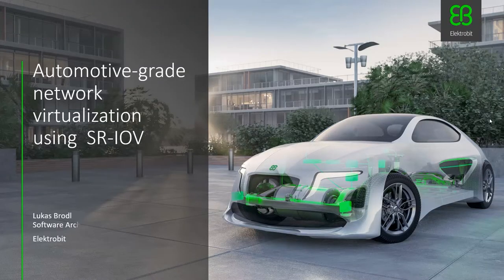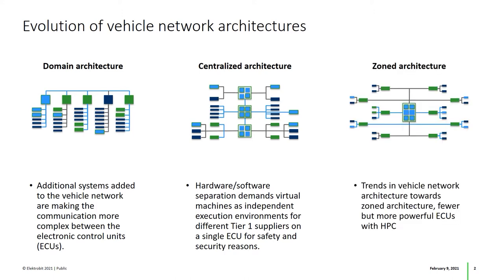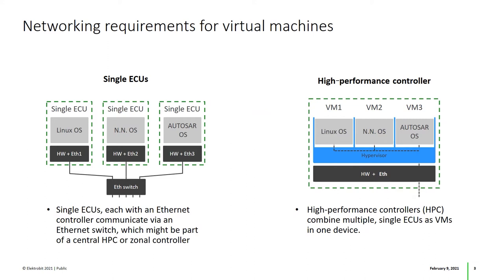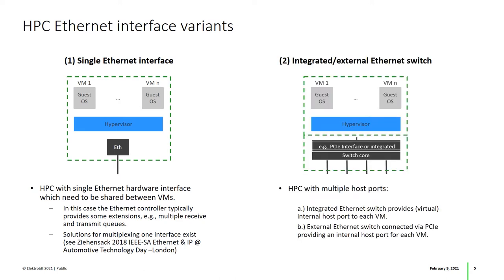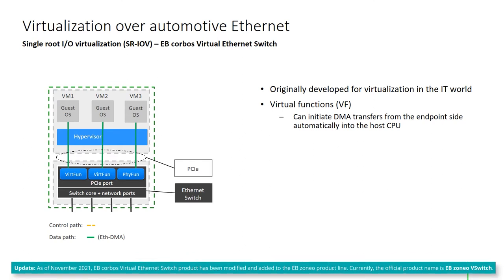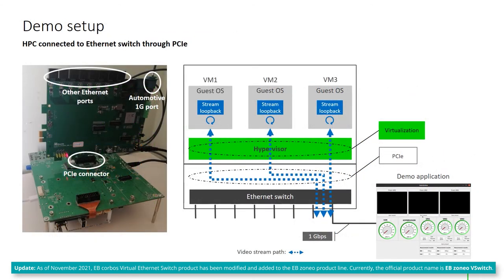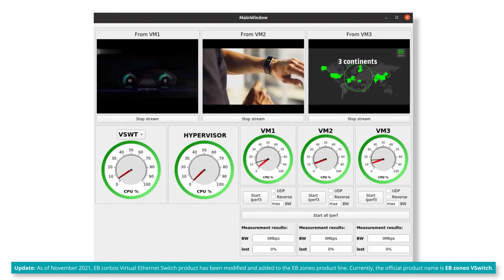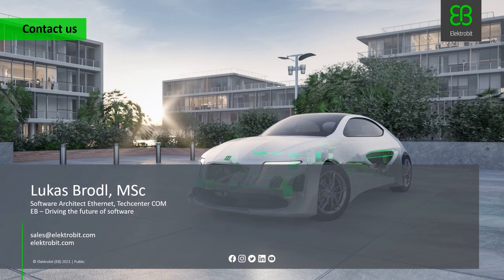Automotive-grade network virtualization using SR-IOV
+++ Update: As of November 18th 2022, EB corbos Virtual Ethernet Switch product has been modified and added to the EB zoneo product line. Current, official name is EB zoneo VSwitch. +++

Elektrobit's Lukas Brodl talks about the evolution of Ethernet in automotive networks and how increasing performance requirements and tighter integration of several ECUs lead to the introduction of high-performance computers (HPCs). For such devices, hypervisors are used to partition several operating systems, which are contained in independent virtual machines. There are different concepts to interconnect virtual machines with each other and with the automotive Ethernet network. This presentation will show the results of the work that is based on a concept from the IT world using PCI Express (PCIe) and single root I/O virtualization (SR-IOV) for high-speed interconnection. The results of a real implementation connecting an automotive Ethernet switch of the latest generation via PCIe and automotive SR-IOV to an HPC are shown as well.

Further information referenced in the video:

Enabling automotive Ethernet network connectivity for virtual machines
Helmut Gepp
Webinar

Automotive Ethernet for virtual machines
Michael Ziehensack
2018 IEEE-SA Ethernet & IP @ Automotive Technology Day – London

Sign up for our newsletter to keep yourself informed about recent changes